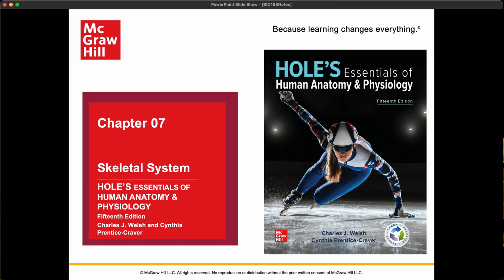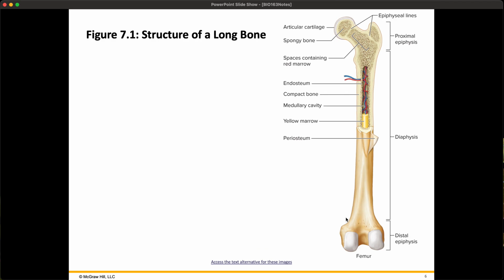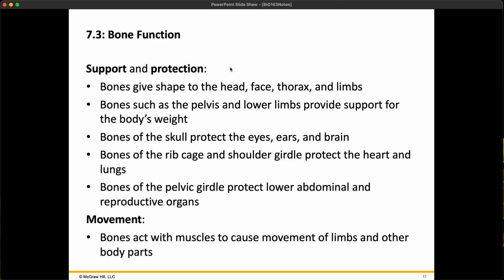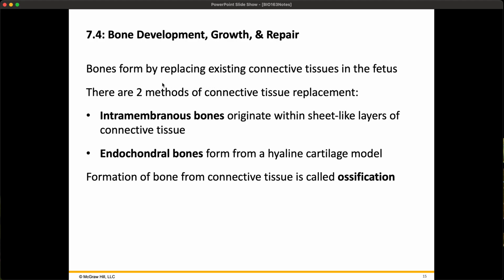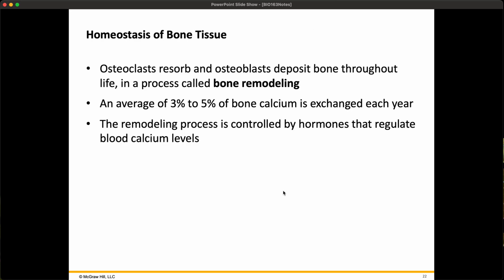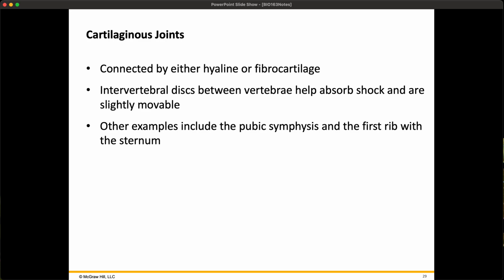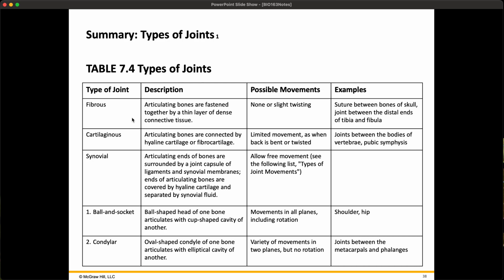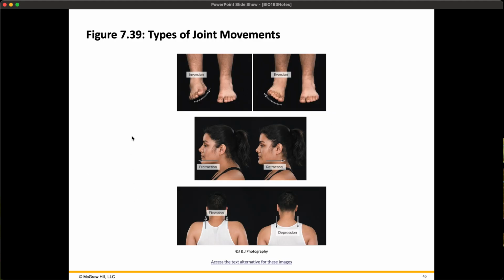BIO 163 Ch. 7 Lecture Video